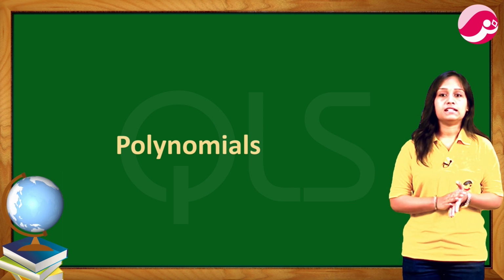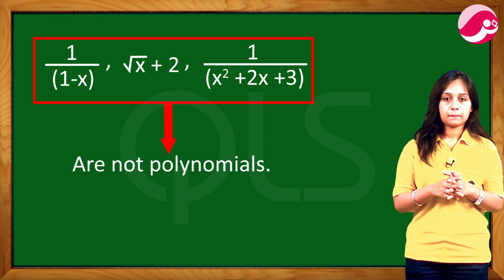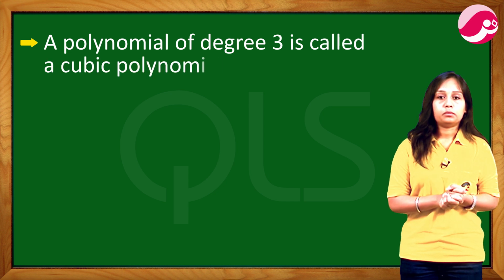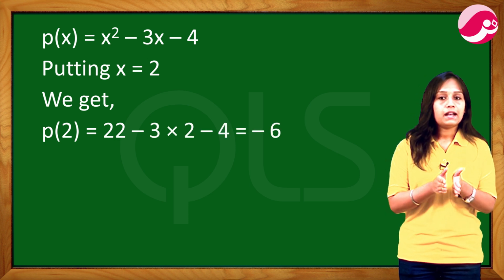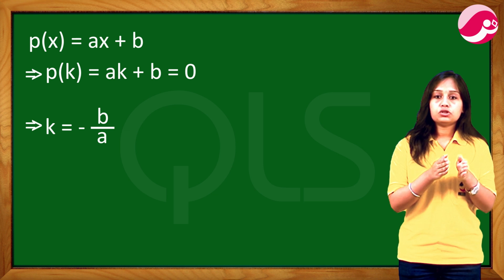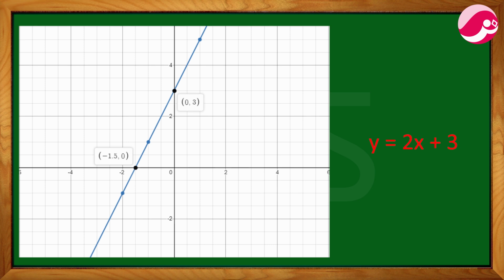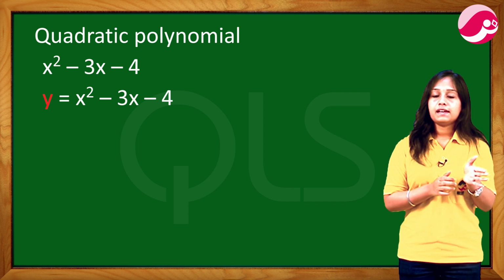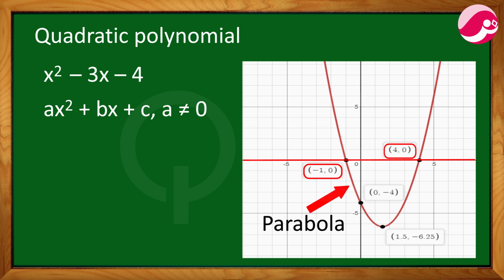Class 10 Maths Chapter 2 | POLYNOMIALS | Lesson 2.1 | Latest Full NCERT Course | CBSE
✅ In this video:
✔️ Class: 10th
✔️ Subject: Mathematics
✔️ Chapter: POLYNOMIALS Chapter 2
✔️ Lesson - 2.1
✔️ Topic Name: Overview - POLYNOMIALS
✔️ Code - S CB E 1010 MT MT POL C 01 X V SK VP QC A YT
✔️ Topics Covered in This Video: Detailed Overview of the Chapter POLYNOMIALS Has Been Discussed in This Video.